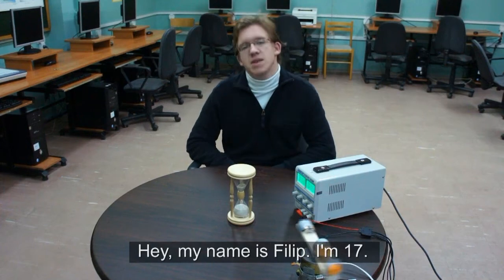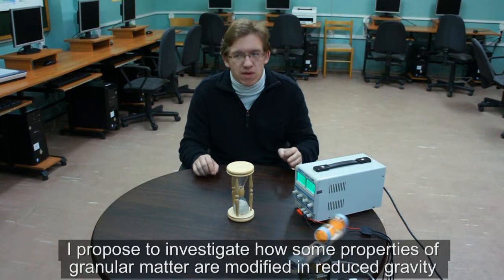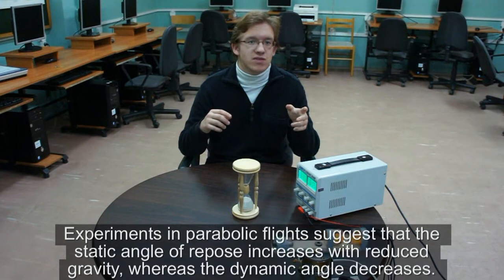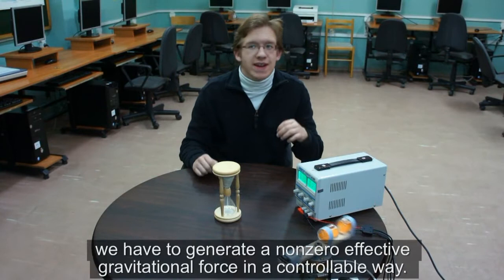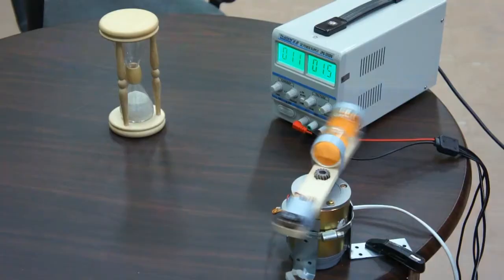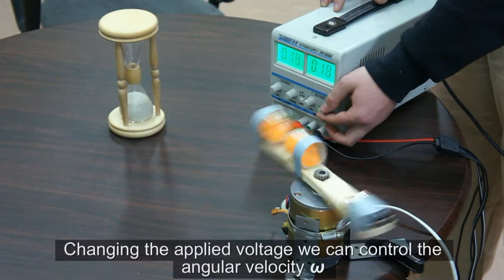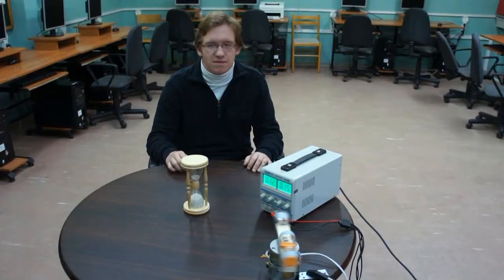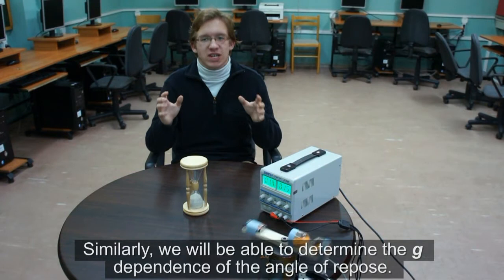An hourglass in the space